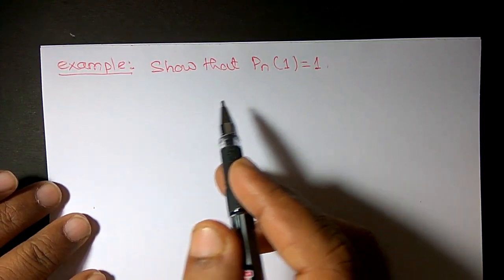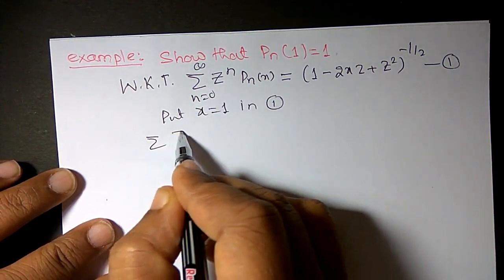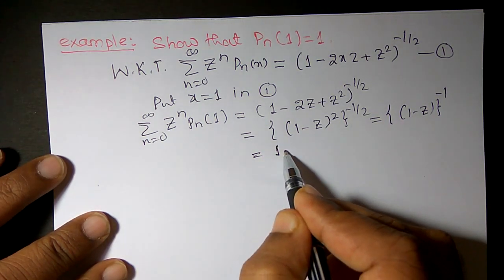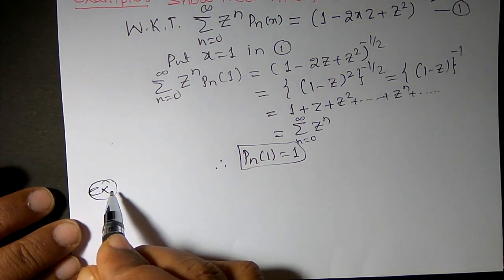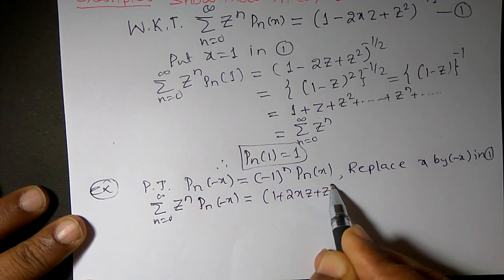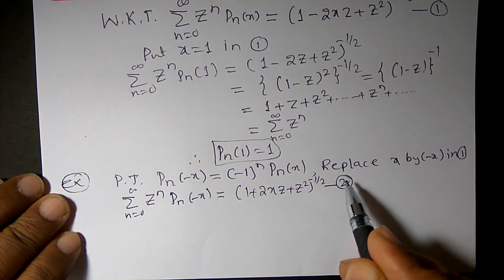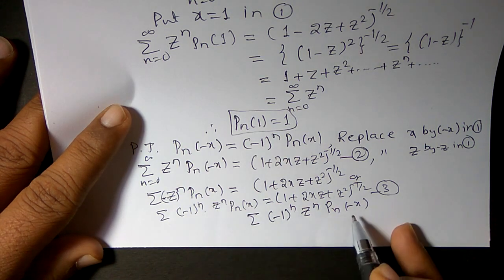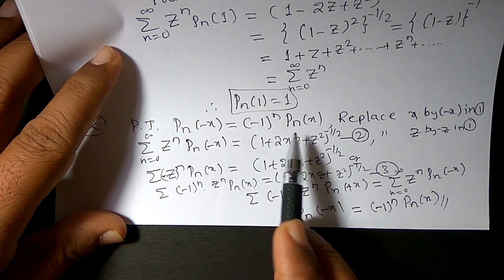Examples on generating function for Legendre polinomial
examples on generating function for Legendre polynomial